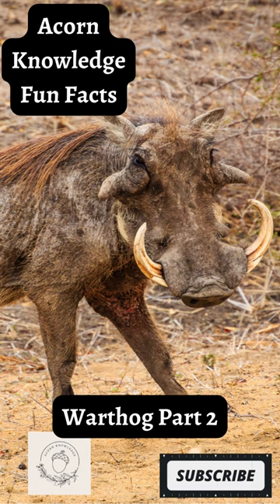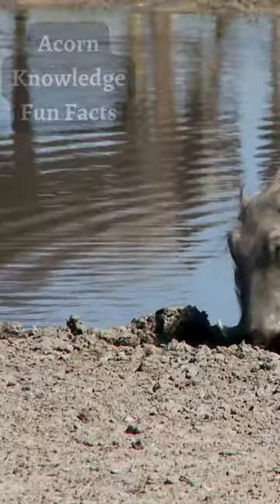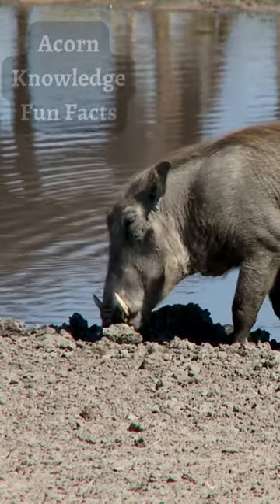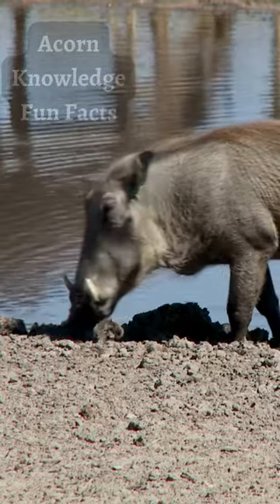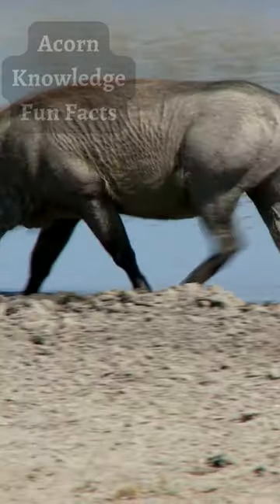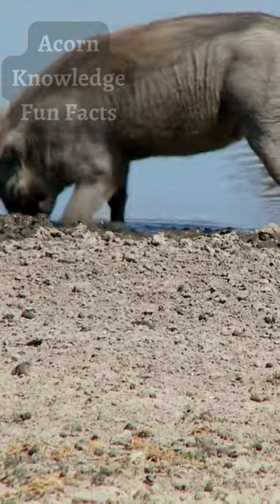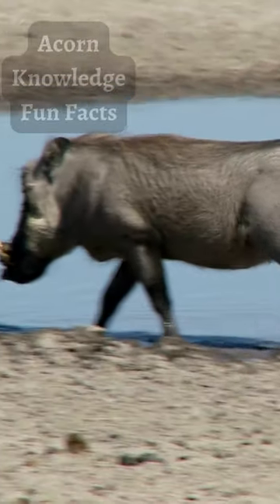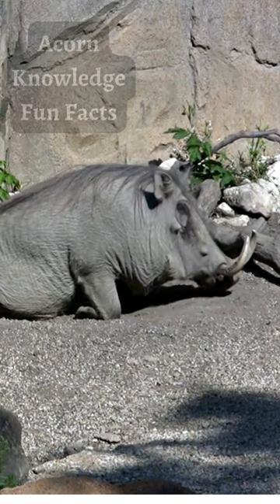Acorn Knowledge Fun Facts Warthog Part 2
Short, Animal, Animal Facts, Animal Fun Facts, Fun Facts